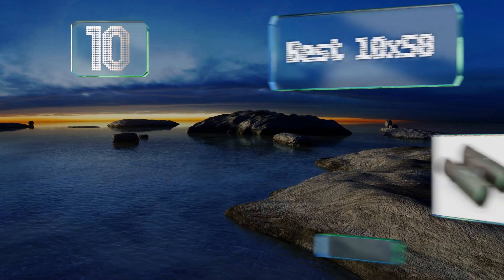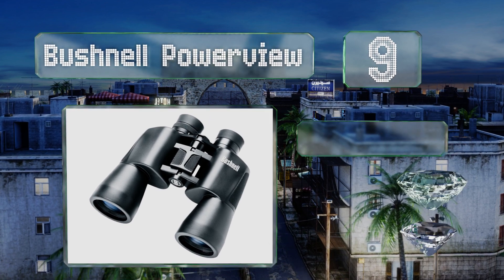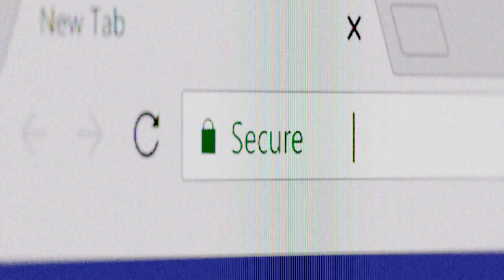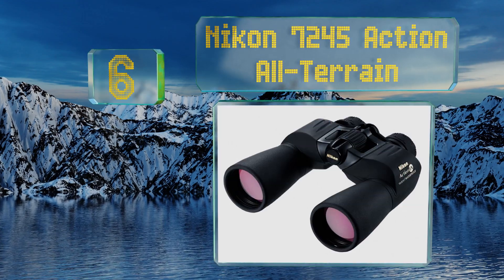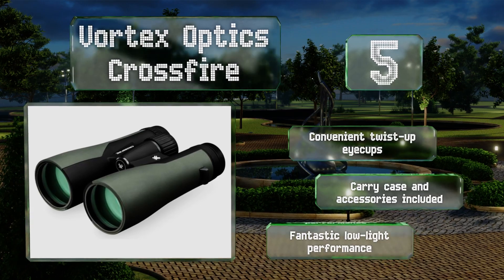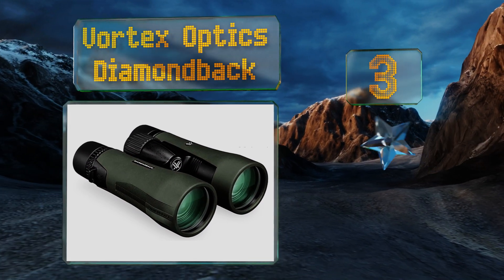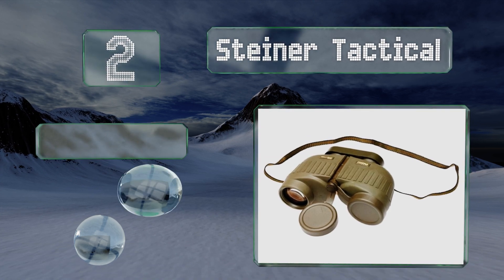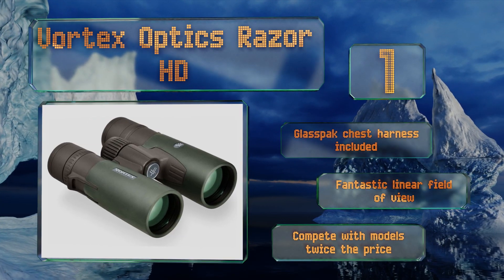10 Best 10x50 Binoculars 2019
Our complete review, including our selection for the year's best 10x50 binocular, is exclusively available on Ezvid Wiki.

10x50 binoculars included in this wiki include the vortex optics crossfire, vortex optics razor hd, steiner tactical, bushnell powerview, bushnell falcon wide angle, nikon 7245 action all-terrain, bushnell legacy wp, nikon 824 aculen a24, celestron 713 outland, and vortex optics diamondback.